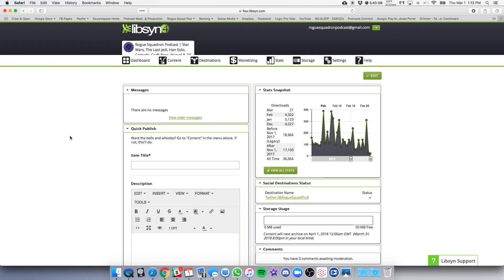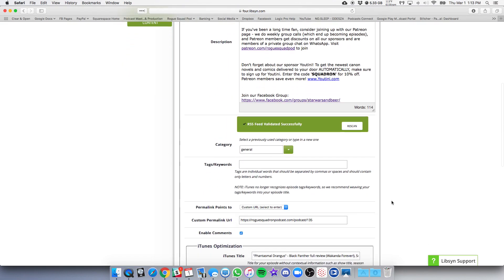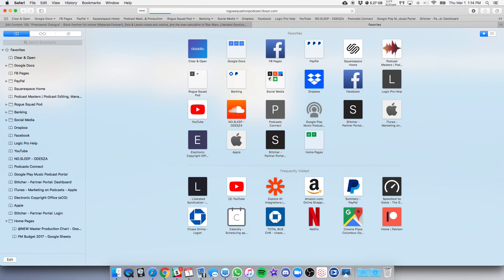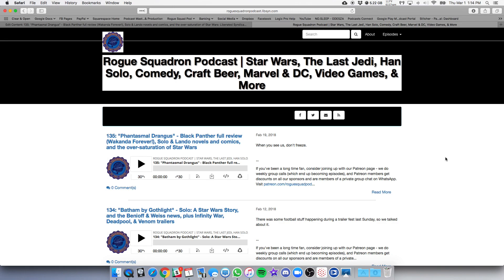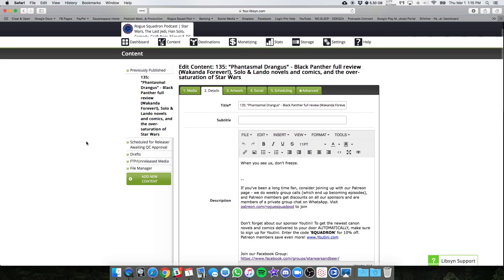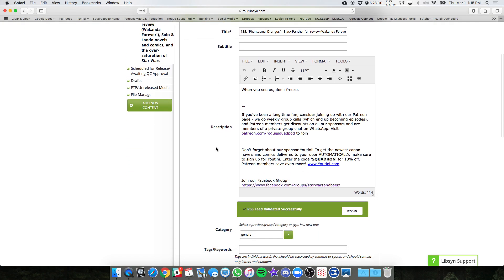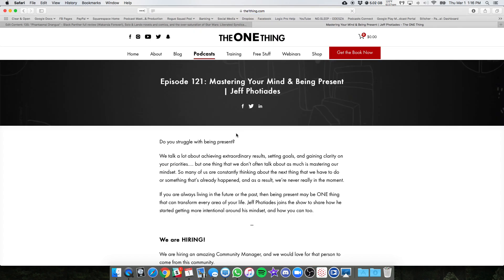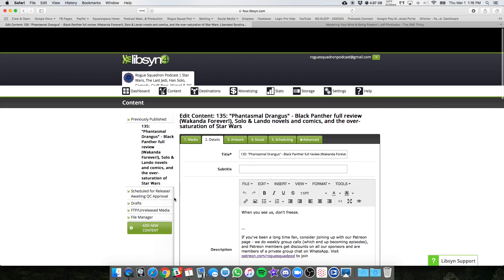How to change your episode Permalink in Libsyn